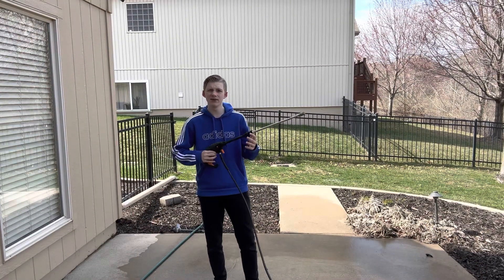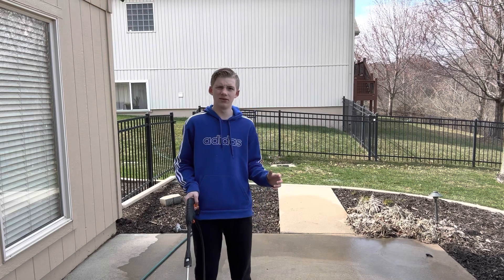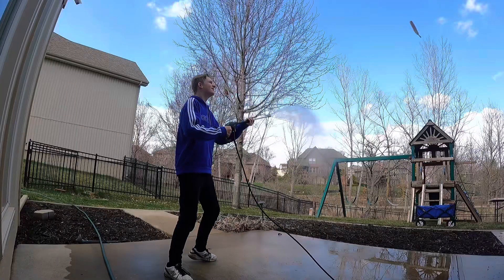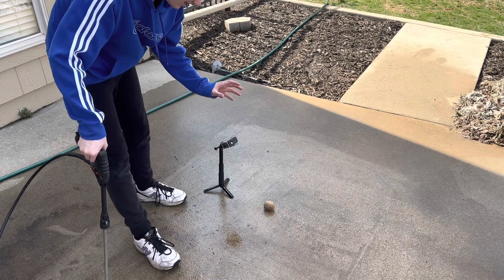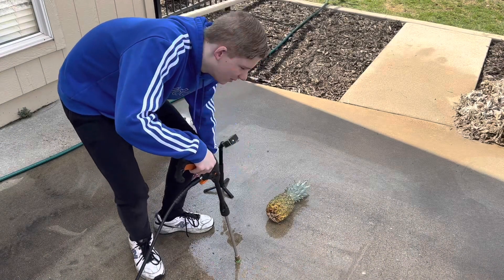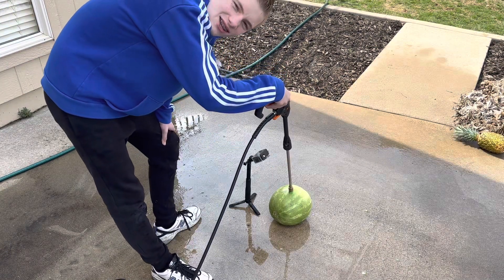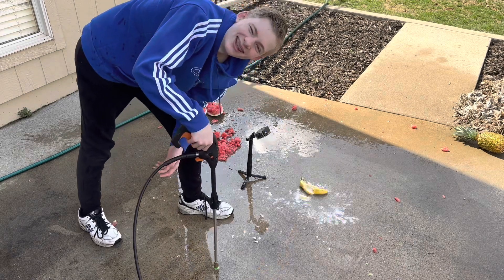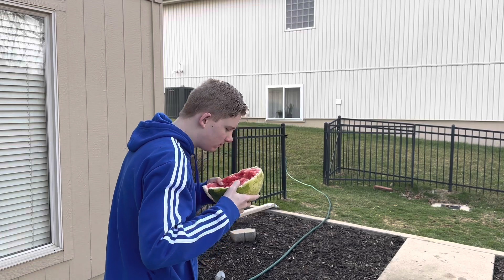Fruit ninja with power washer!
In this video, we're going to be playing Fruit Ninja with a power washer! We are using kiwi's, watermellon, pinapple, lemons, banana's and orange's!